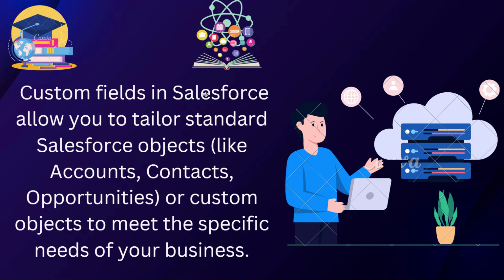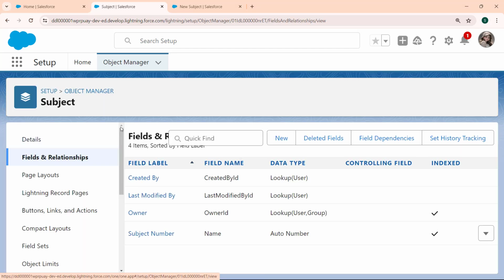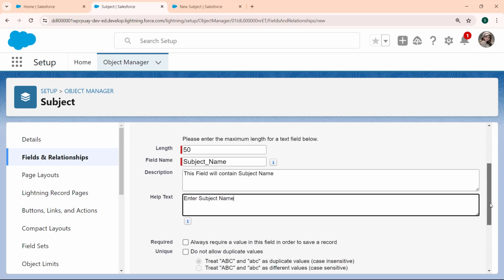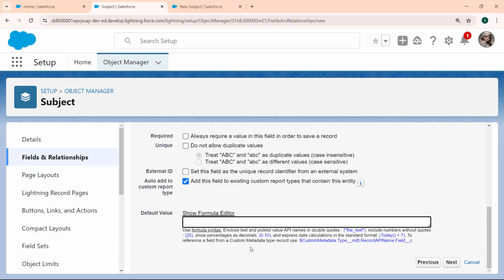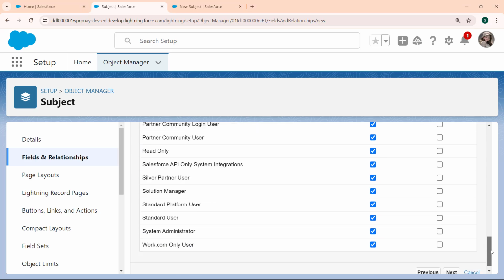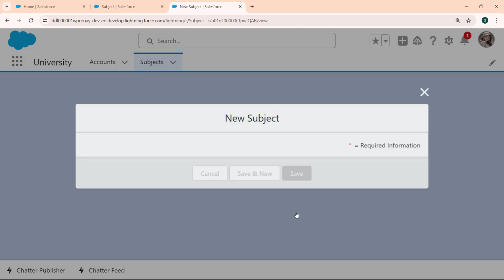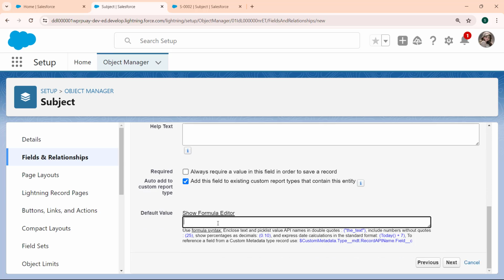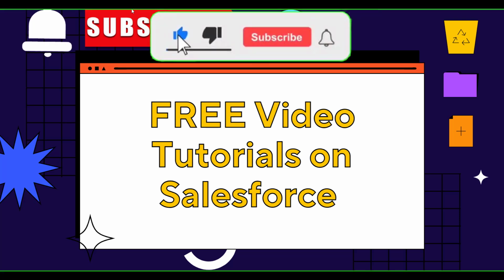Create Custom Fields in Salesforce Lightning | How to Create Custom Fields in Salesforce Lightning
In this Salesforce video tutorial, I will explain you how to create custom fields in Salesforce Lightning Experience. I will also explain step by step process of creating custom fields in Salesforce Lightning.